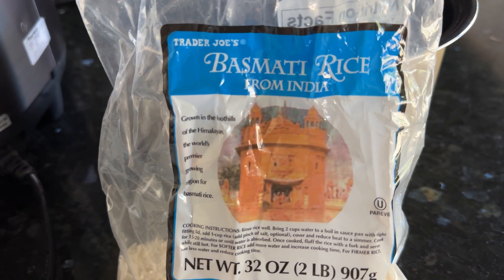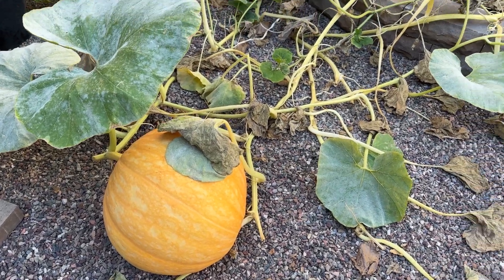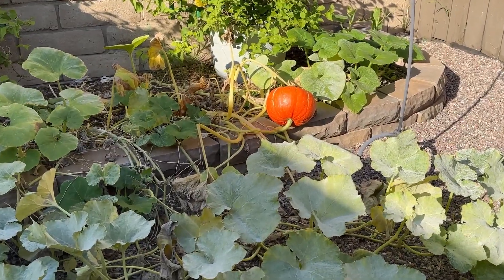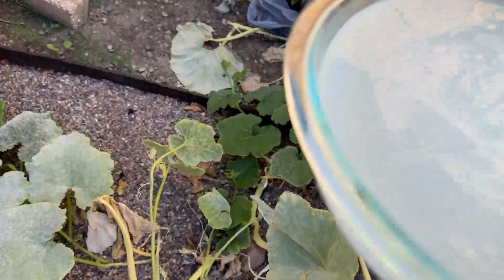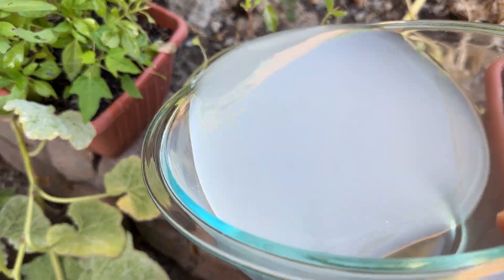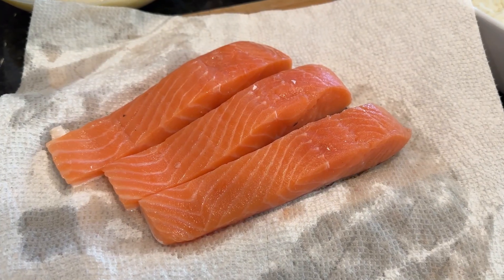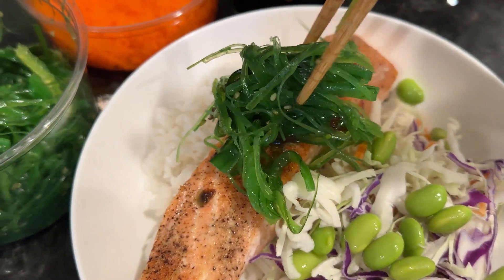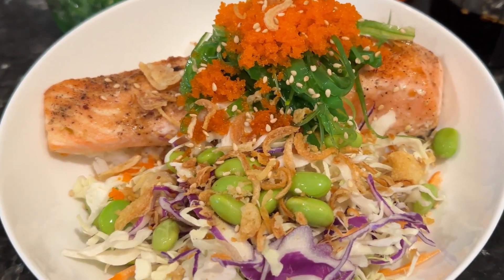😐 Trader Joe’s Food All Day! Salmon Poke Bowl 🥣 A Morning of Shopping at Marshalls 🛍️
🇱🇦🇺🇸 Laotian American~Sabaidee Hello, my name is Ping. I love 📚cookbooks🍲home cooking (healthy and balanced) recipes + gatherings 🍣 occasional restaurant eat outs 🥐 baking cinnamon rolls + other goodies  ☕️coffee 🚗🏖🏔✈️traveling 💋 This is my creative outlet to making memories with friends and family. Thank you for stopping by! Praise God from whom all blessings flow! ✝️
The fish eggs and seaweed salad aren't from Trader Joe's. 🙃